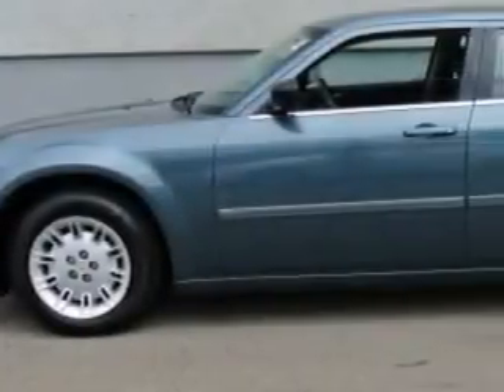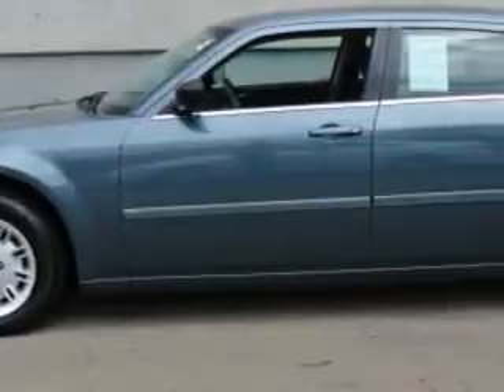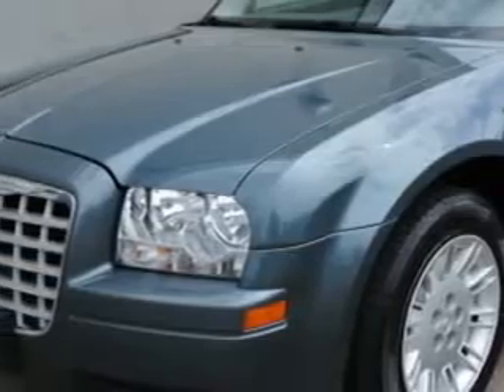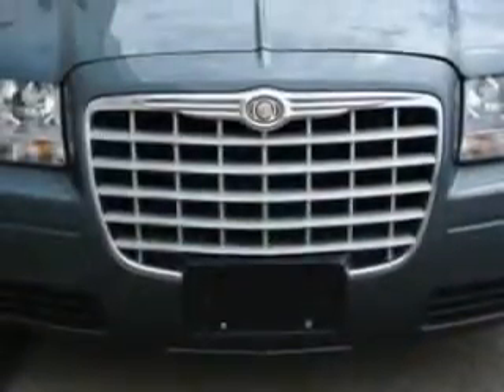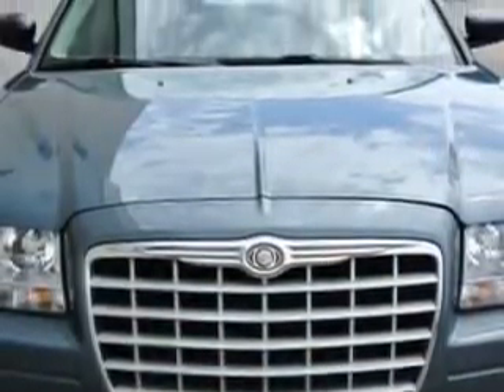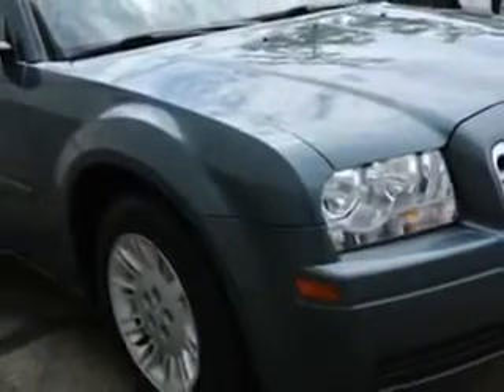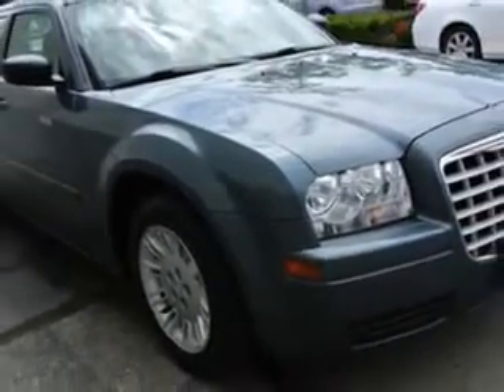2006 Chrysler 300 Woodfield Acura Hoffman Estates, IL 60195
Chrysler Imagine driving this Magnesium Pearlcoat Chrysler 300 4dr Sedan, equipped with a 6 Cylinder engine and an automatic transmission.
MILES: 50,863
VIN:2C3KA43R56H366794

Woodfield Acura
1099 w. Higgins Rd.